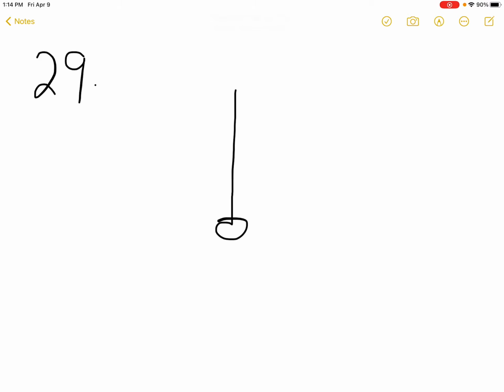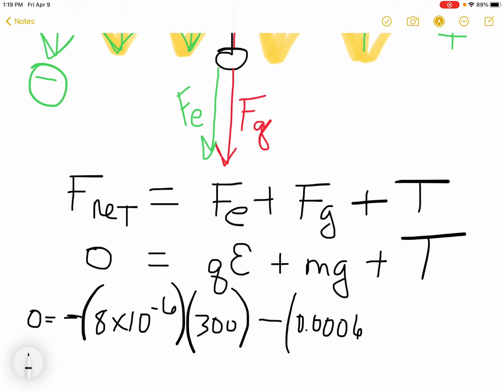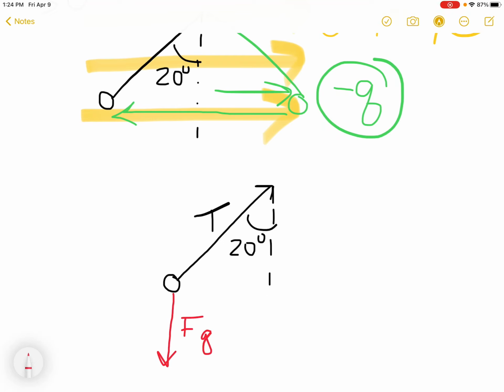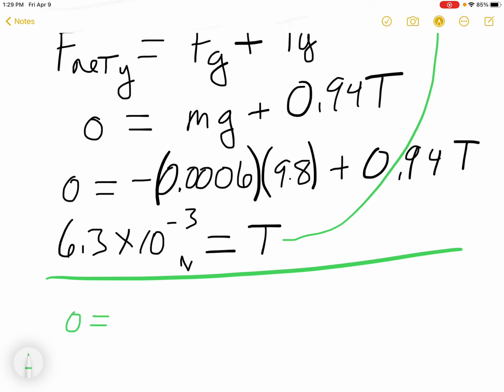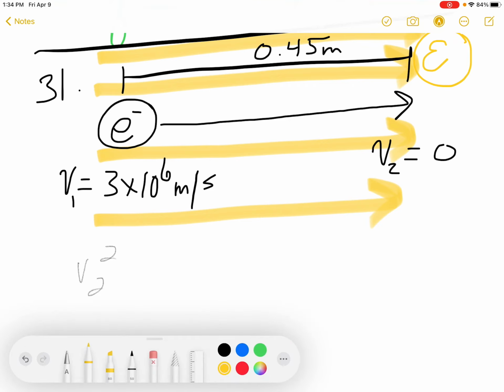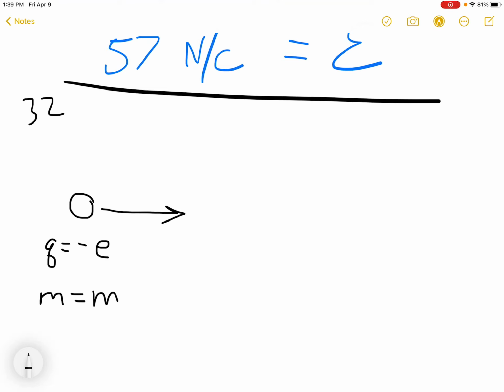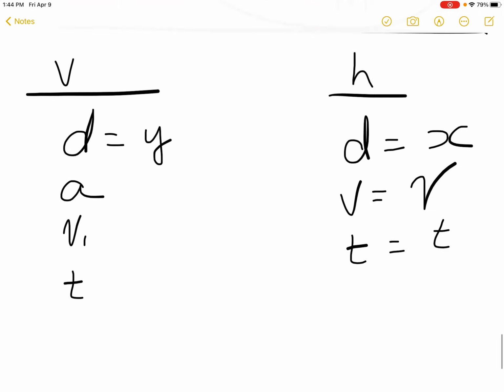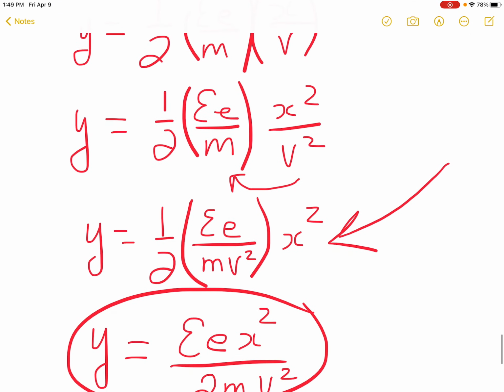Coulomb’s law assignment last 4 questions